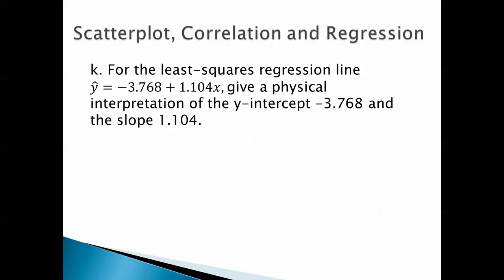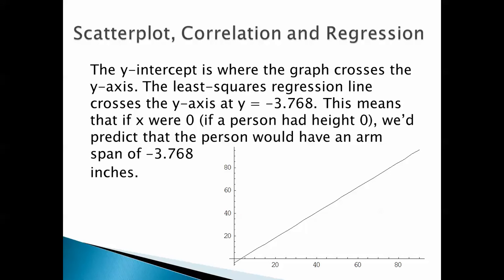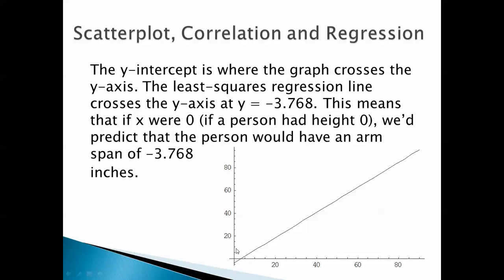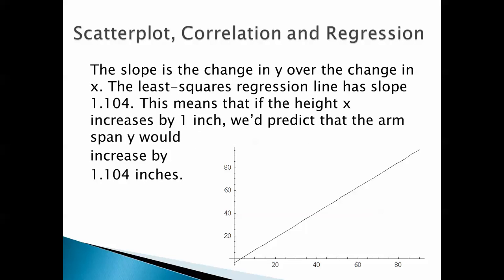Scatterplot, Correlation and Regression Part 3b (TIU Math Dept)